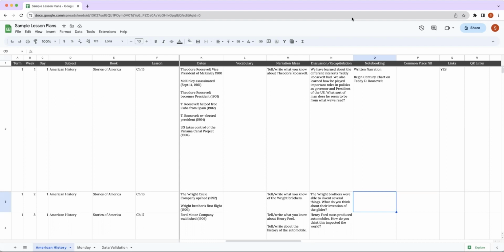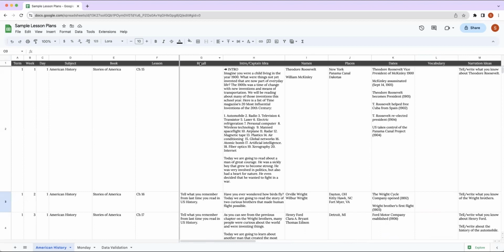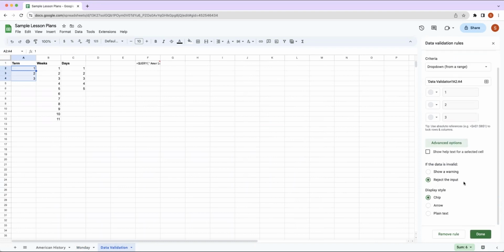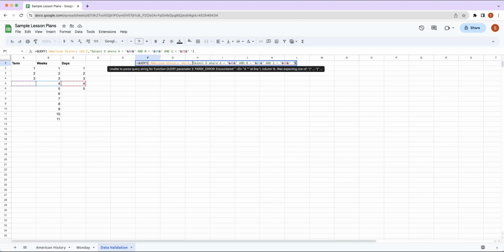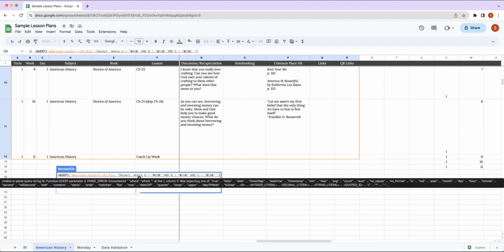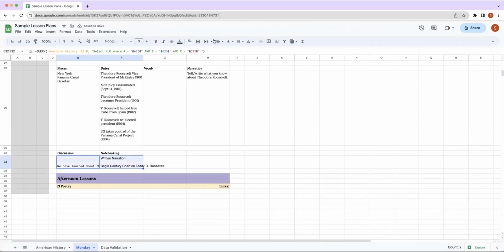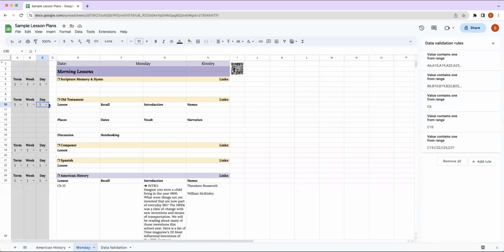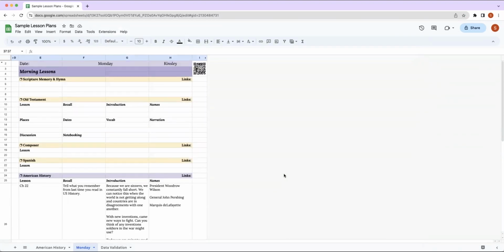Turn Google Sheets Lesson Plans into a Schedule | Homeschool | Charlotte Mason Lesson Plans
After doing a bunch of pre-reading and writing my homeschool lesson plans in google sheets, I realized I needed to figure out a way to print some sort of schedule of the lessons per week. I went on a search to find functions that worked for what I needed.

This may not be the most efficient way, but it does work for what I need in our homeschool. I’m sharing in the hope that it can help you, too!

Here is the query code function you will need:

=QUERY('American History'!A2:R, "Select F,G,H,I where A = "&A25&" AND B = "&B25&" AND C = "&C25&" ")
Replace American History, the ranges, and A,B,C cell numbers to match your spread sheet!